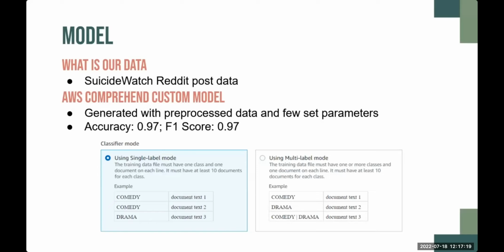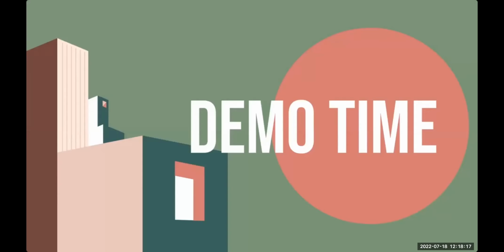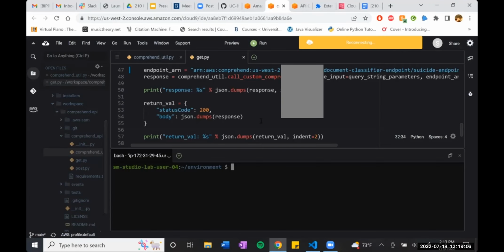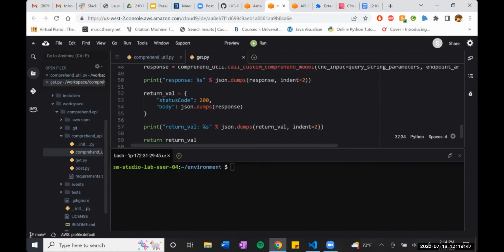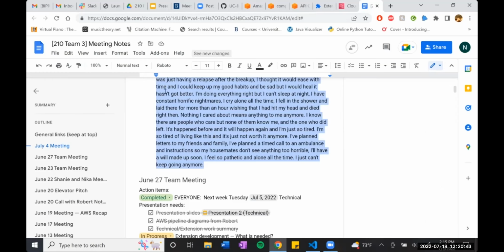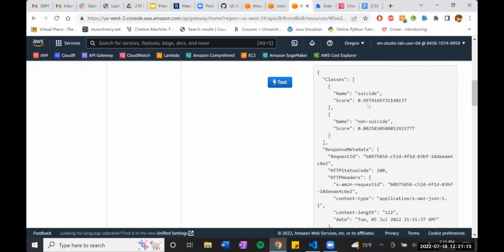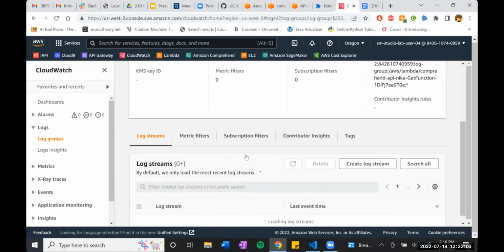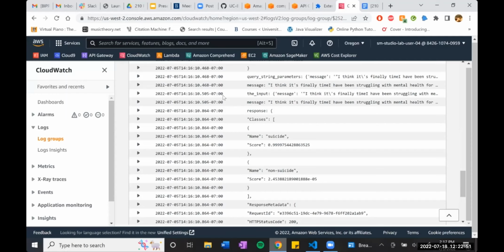ScreenBook AWS Pipeline Demo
AWS Comprehend enabled Chrome web extension

UC Berkeley 5YMIDS Capstone 2022
Shirley Jiang, Niharika Sitomer, Shanie Hsieh, Tessa de Vries